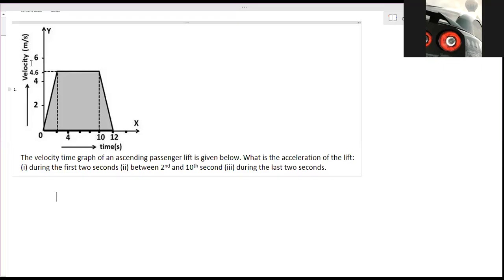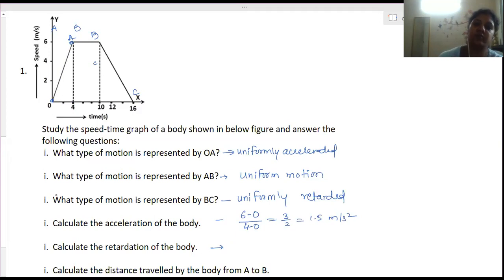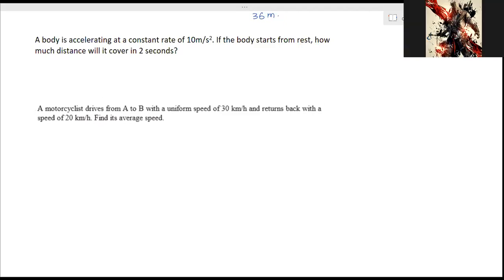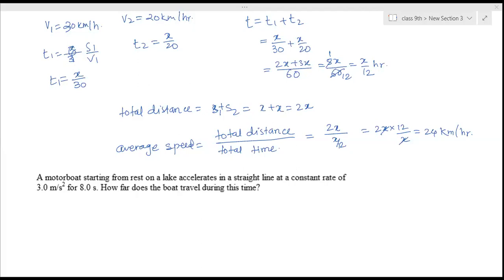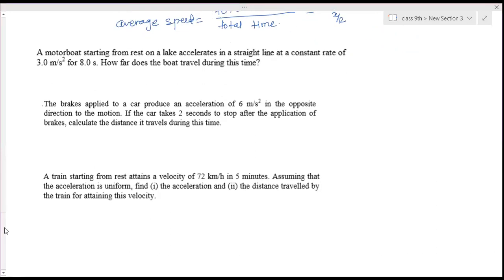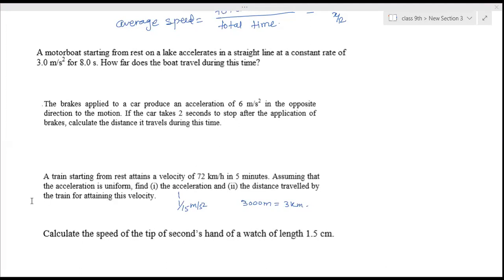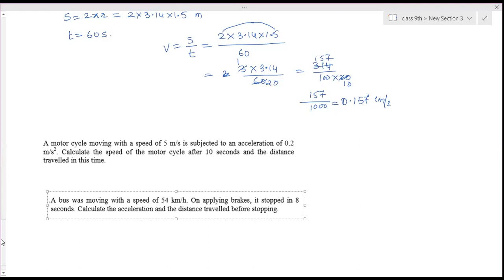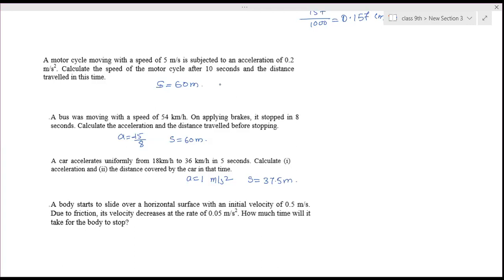9th ROS Science Motion Revision 30th June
9th ROS Science Motion Revision 30th June